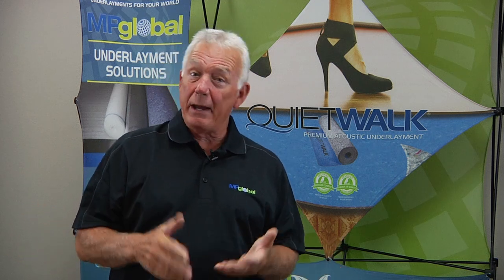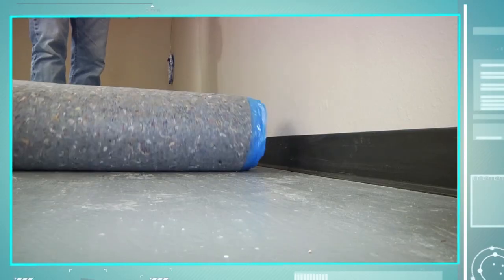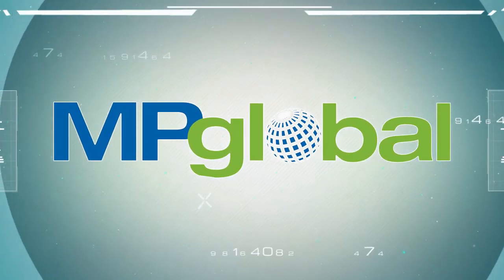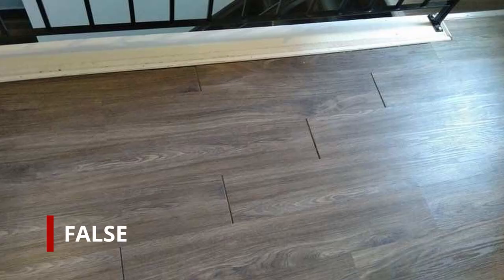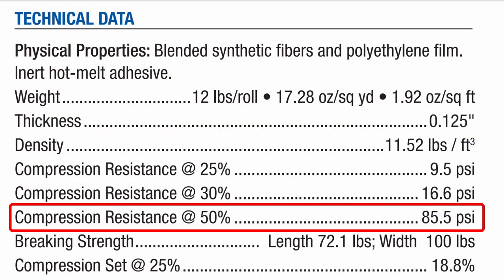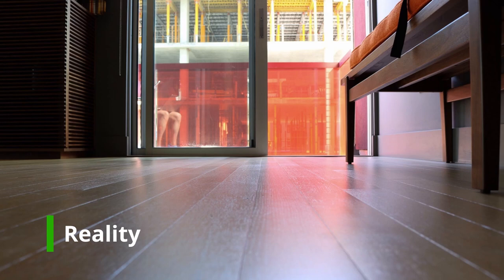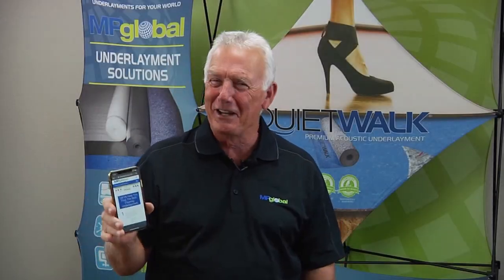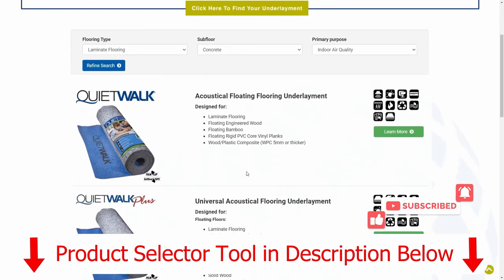Can QuietWalk Be Used With Pad Attached Flooring?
Do you have pad attached flooring but want to add an underlayment for extra benefits? This video will tell you everything you need to know about QuietWalk with attached pad flooring.

Transcription: QuietWalk underlayment can be used under pad-attached. There is a known rumor that extra underlayment with pad-attached may produce a decoupling of the click-lock mechanism. QuietWalk's compression resistance exceeds the requirement for pre-attached flooring that is greater than 29 psi @50% per ASTM D1667. The high compression resistance assures that the underlayment will not contribute to floor decoupling.